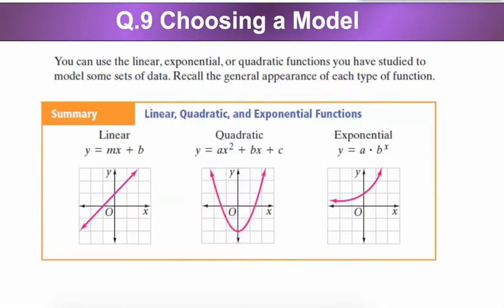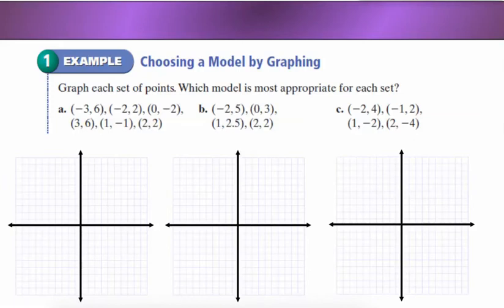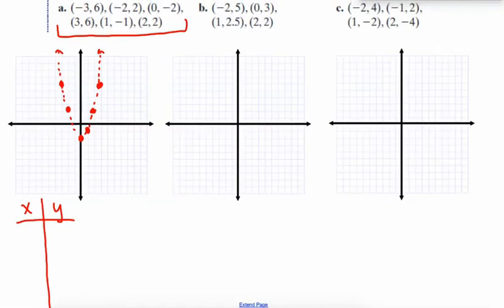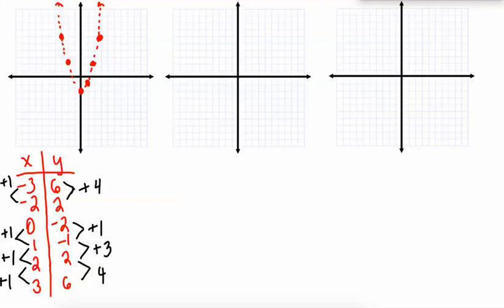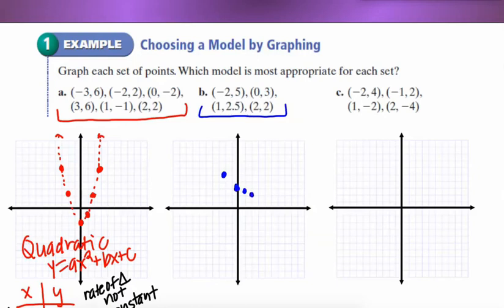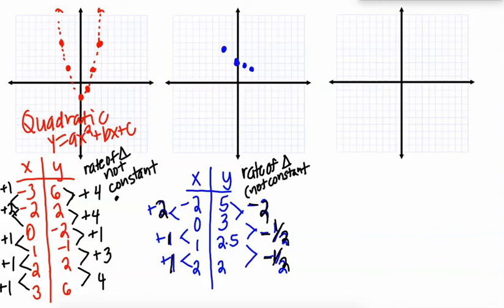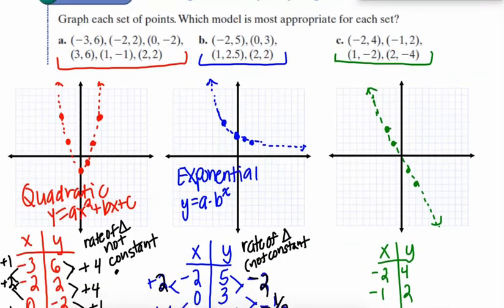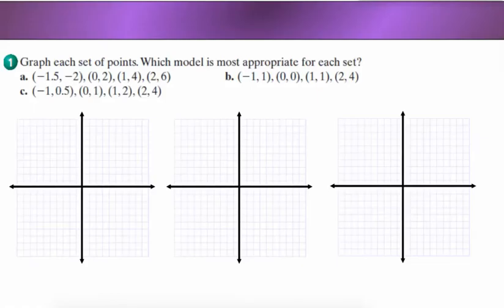Alg1 Q 9A Choose Model by Graphing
Intro to find a quadratic, exponential, linear model